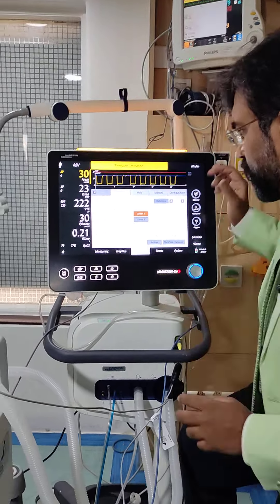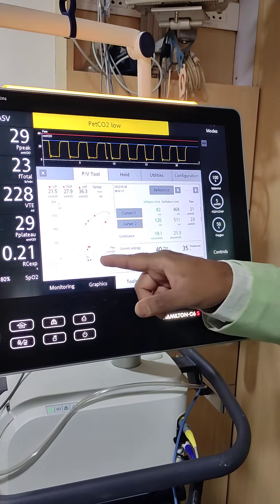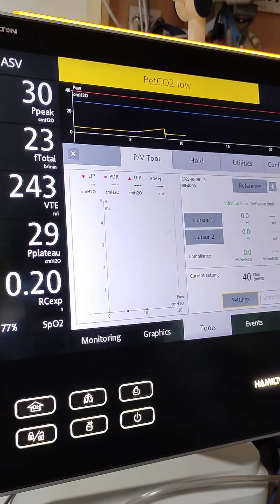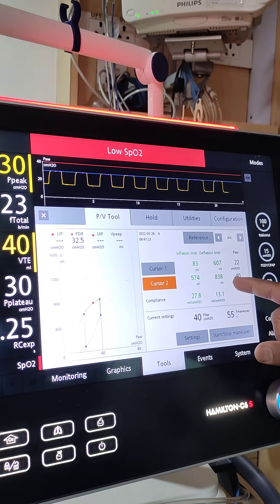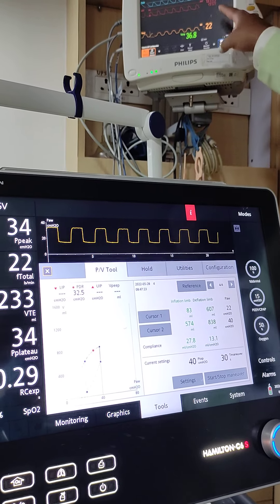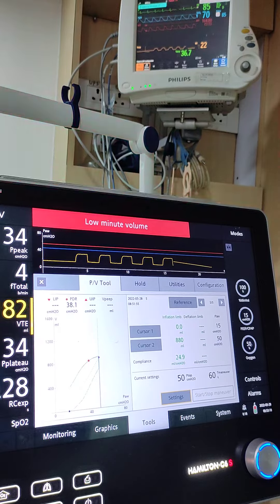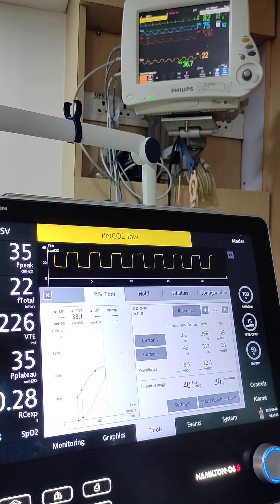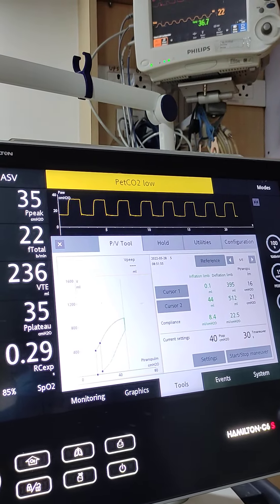Recrutiment In ASV Mode 1